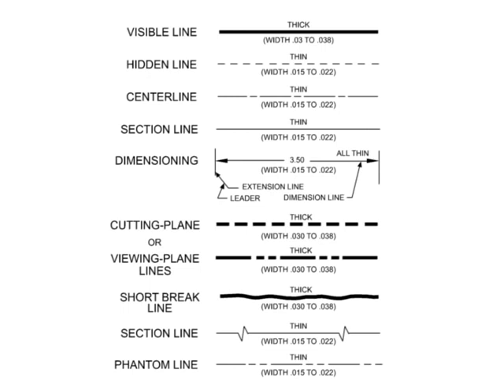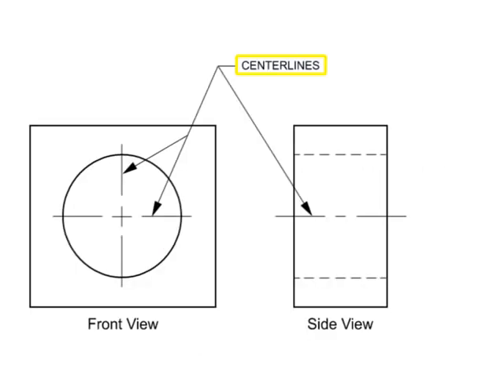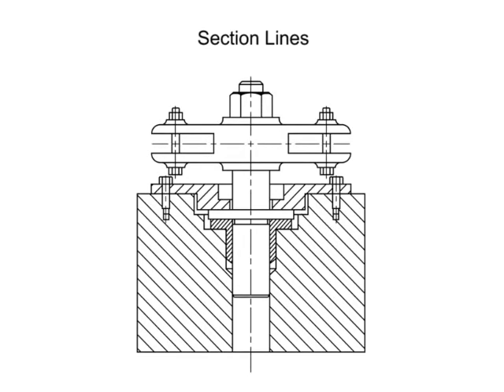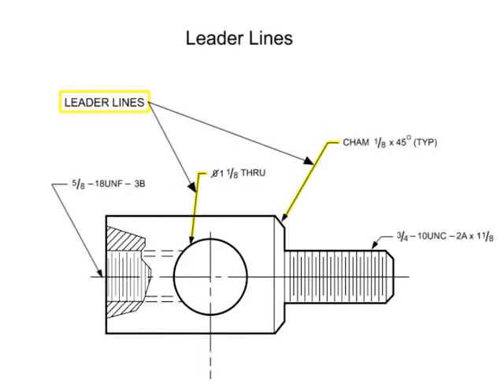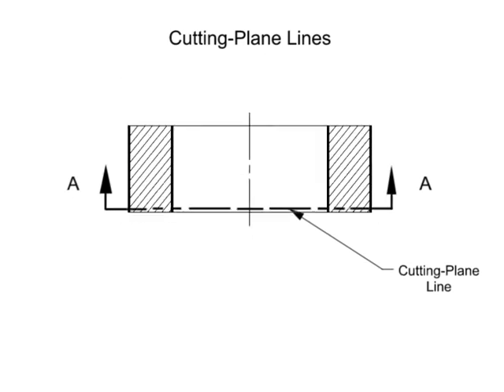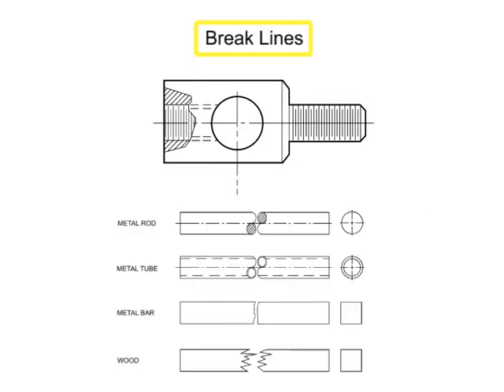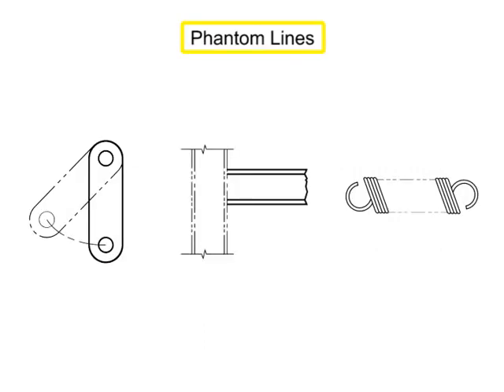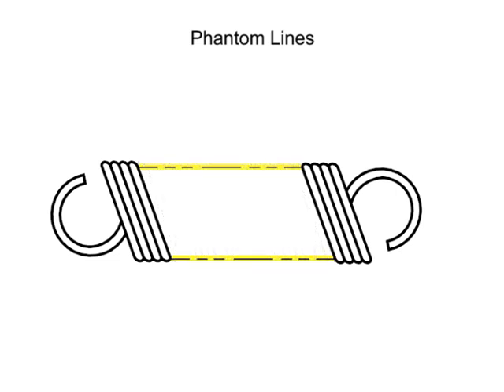How to Lines Type Read and Draw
Watch this video to learn more about reading and drawing blueprint lines.

Engineering Lines technology simulation videos